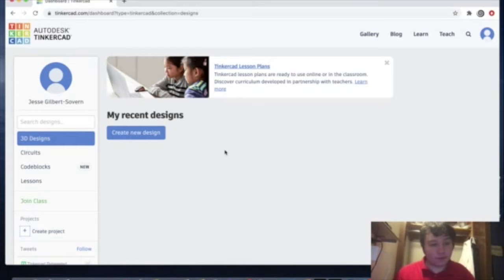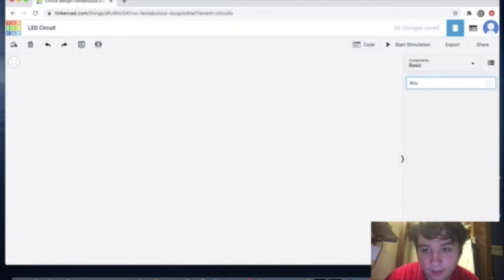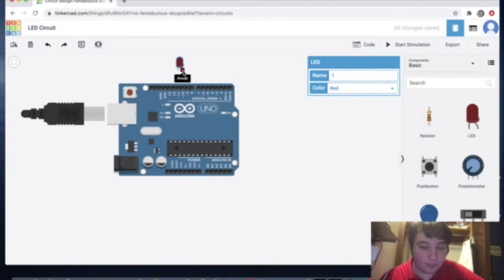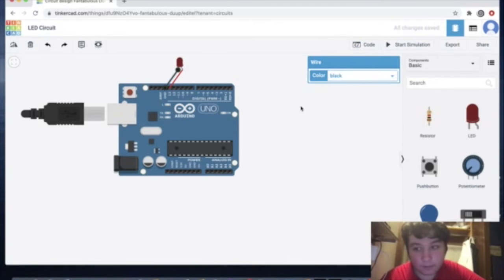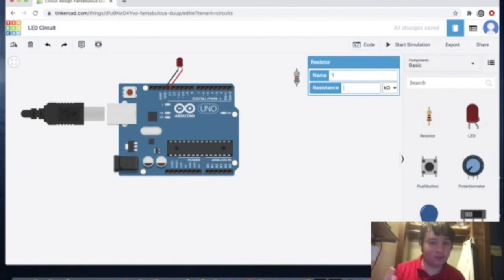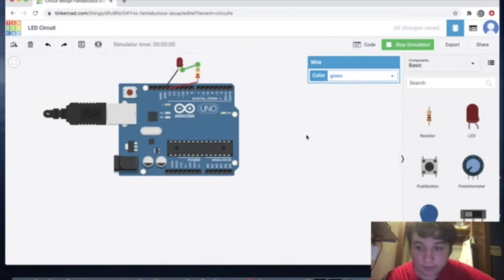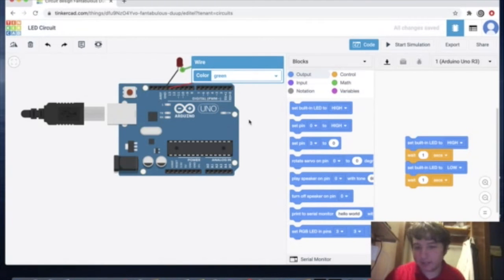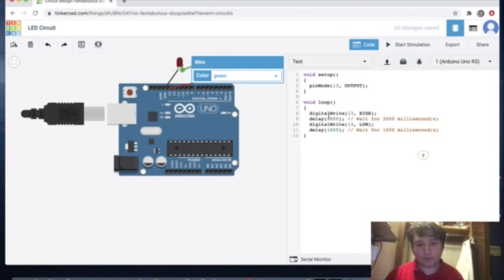INvent Academy: Introduction to Arduino Part 2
In this episode, we will do a demonstration of how we can use Arduino to create a blinking LED circuit.